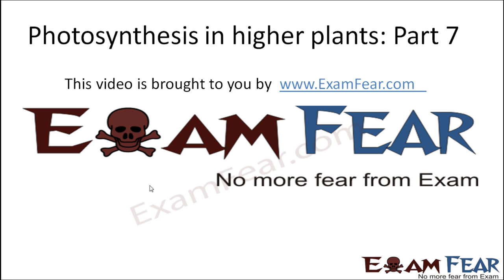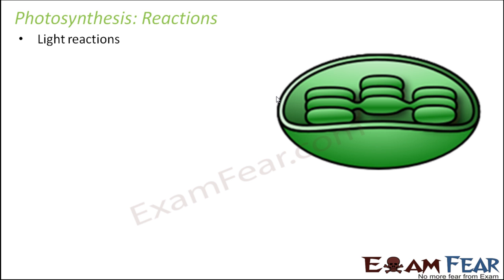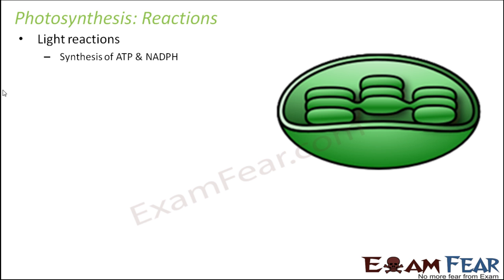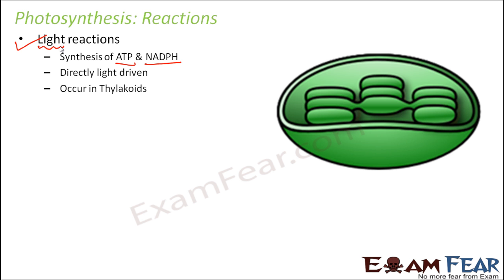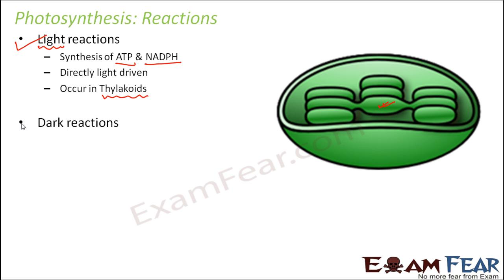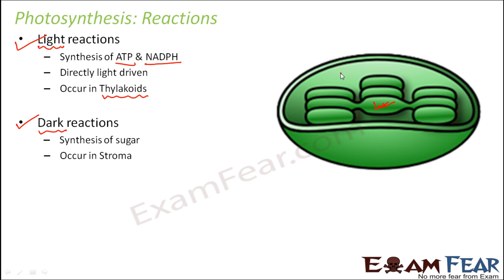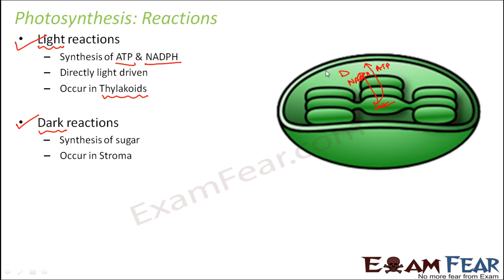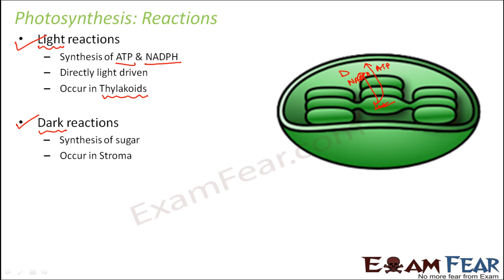Biology Photosynthesis in Higher Plants Part 7 (Photosynthesis reaction) CBSE class 11 XI